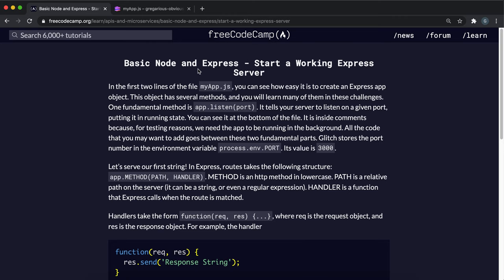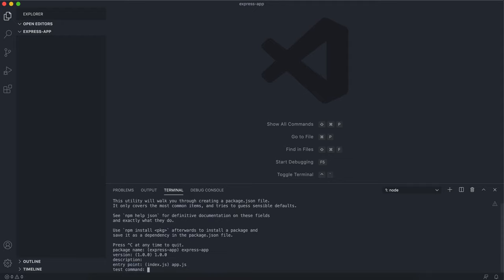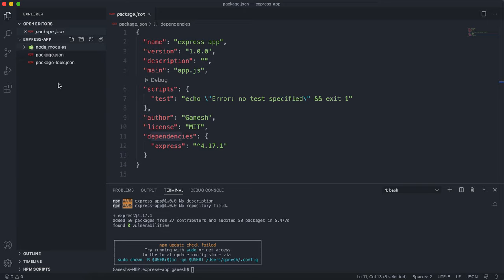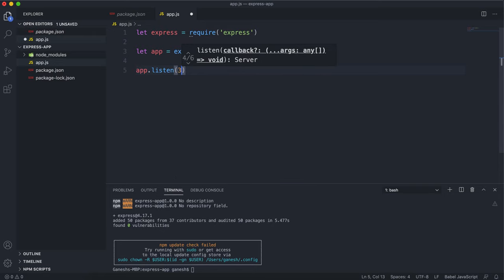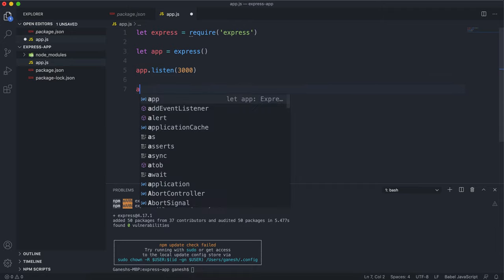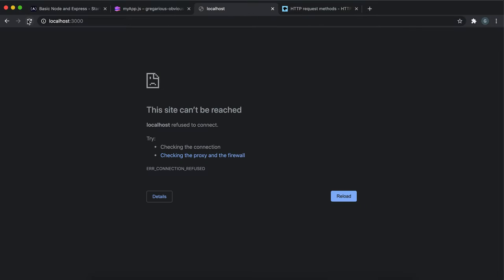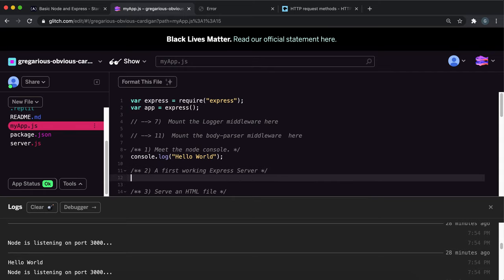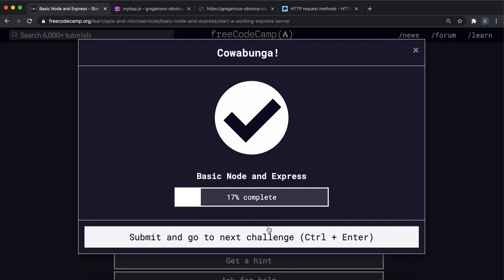02 - Start a Working Express Server - Basic Node and Express - freeCodeCamp Tutorial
We look at how to create an Express server app, and set up a basic route to return a string. We can import express with require(), call express() to create an app, start the server by calling listen() with a port number. A GET route can be set with app.get(), giving a path and a function to run.

Concepts:
require()
Used to import modules, JSON, and local files. Modules can be imported from node_modules.

express()
Creates an Express application. The express() function is a top-level function exported by the express module.

app.listen()
Binds and listens for connections on the specified host and port. This method is identical to Node’s http.Server.listen(). If port is omitted or is 0, the operating system will assign an arbitrary unused port, which is useful for cases like automated tasks (tests, etc.).

app.get()
Routes HTTP GET requests to the specified path with the specified callback functions.